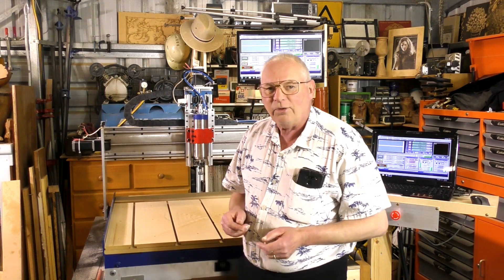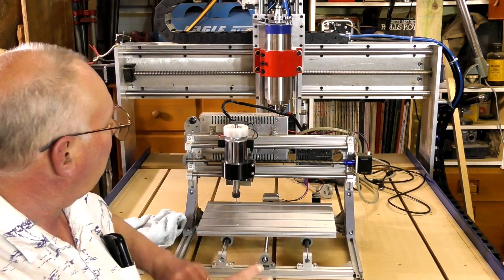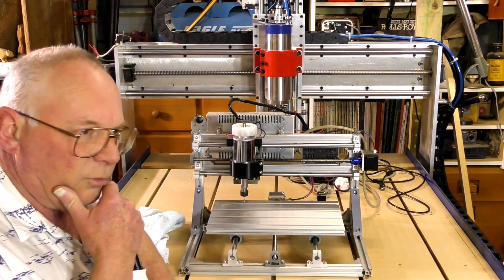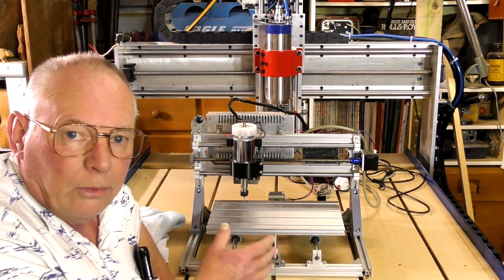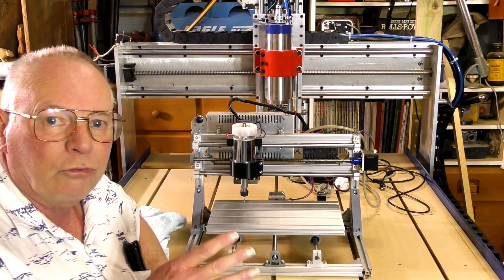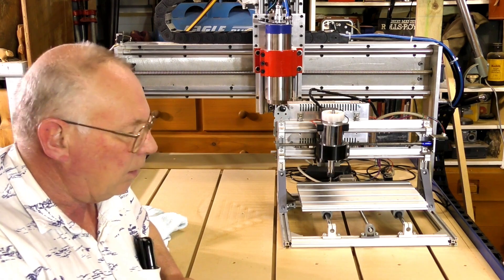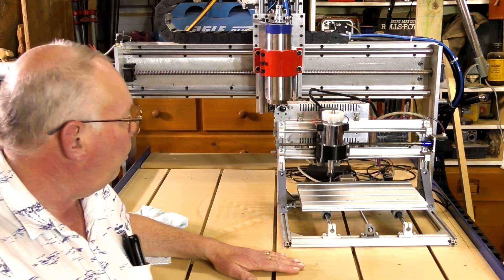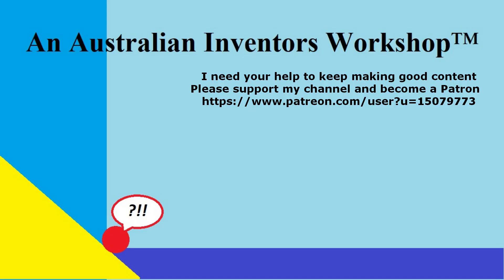How to get started with CNC machines for LESS THAN $250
To hear / see my videos in English, Spanish, German, Italian, French, Polish, Hindi, Indonesian, Japanese and Portuguese, see this video

         carv.eco/buy